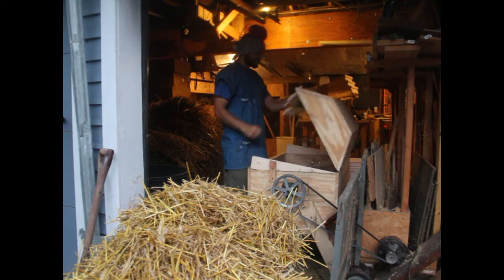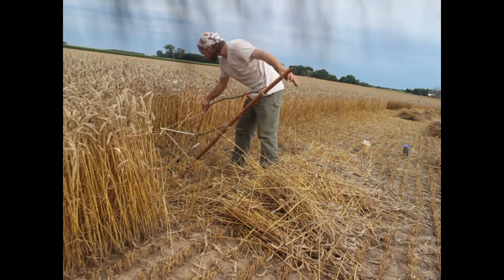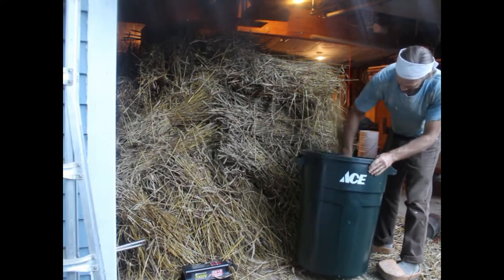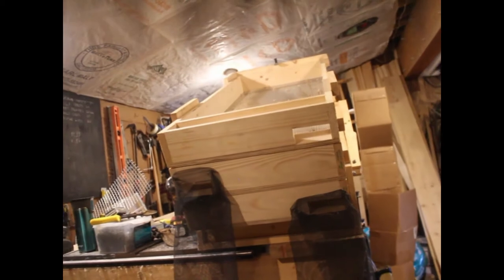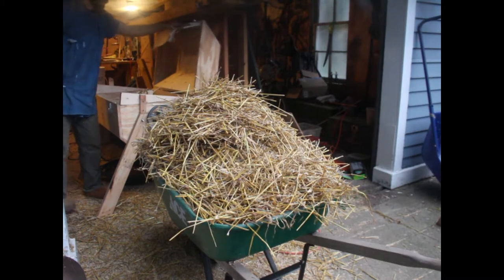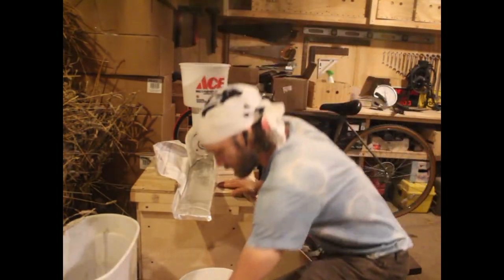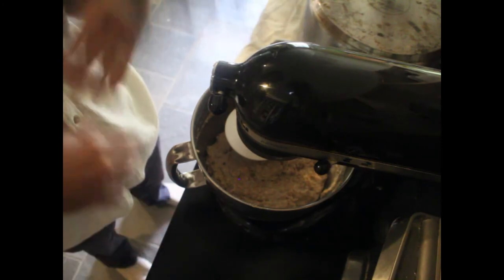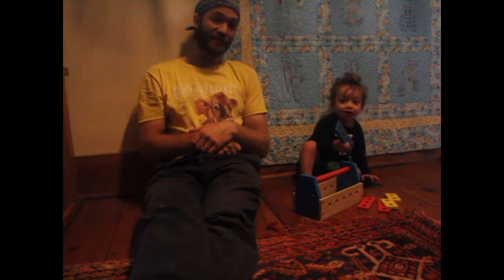Harvesting Wheat by Hand -- Foodmageddon, Ep. 20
In this episode, we harvest wheat, from scything and binding in the field, to threshing, grinding, and baking.

Foodmageddon is a dramatization of a research project being carried out at the Low Technology Institute The study's goal is to simulate the loss of fossil fuels in our food system, and we'll be tracking all the data (labor, inputs, production, preservation, etc.) as we ferret out problems we couldn't foresee without actually trying it.

You can also hear behind-the-scenes discussions on the Low Tech Podcast, on iTunes Google Play Stitcher or wherever fine podcasts are released.